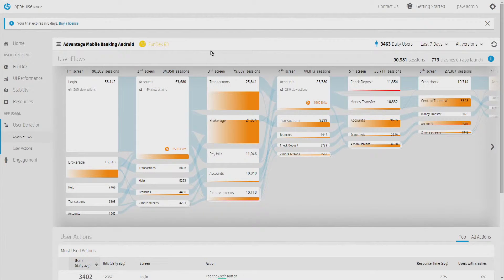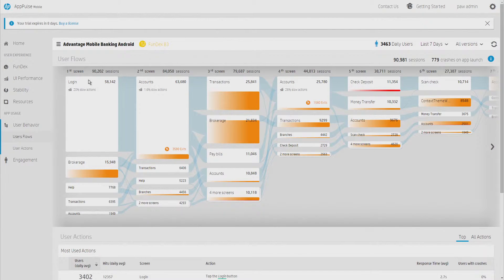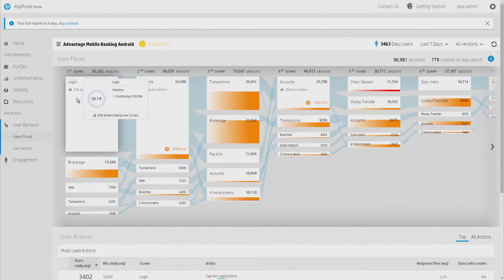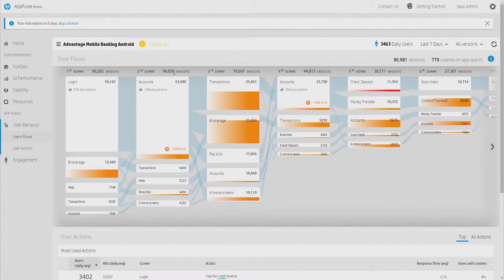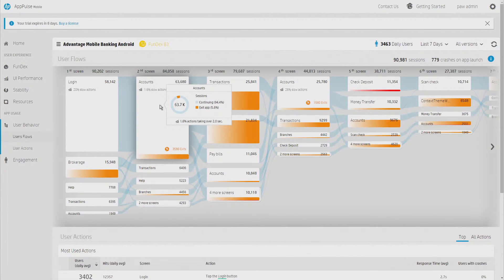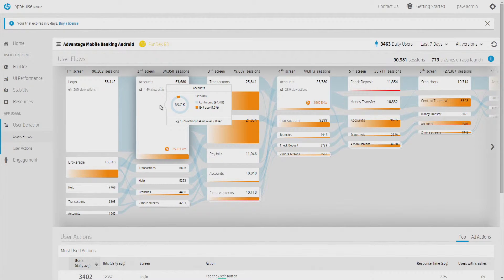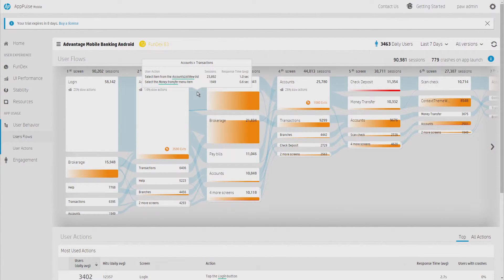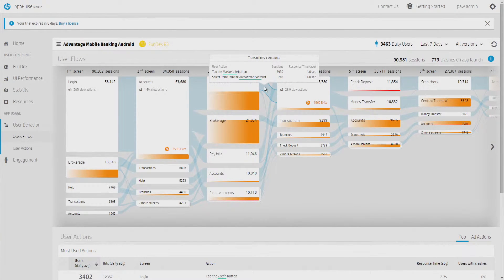Mobile App User Flows - Demo of HPE AppPulse Mobile